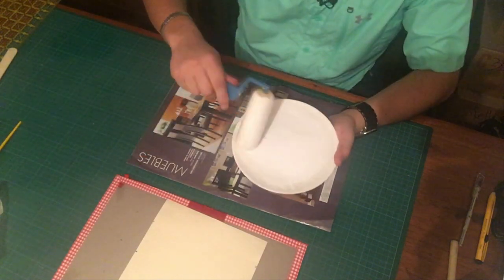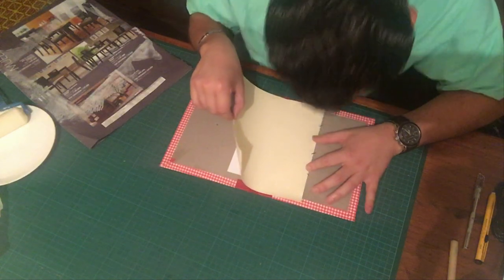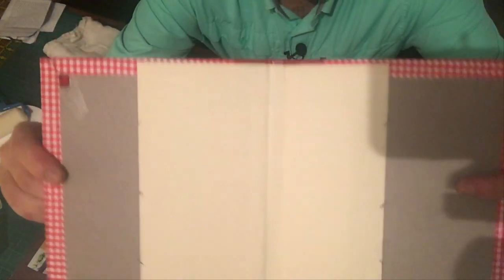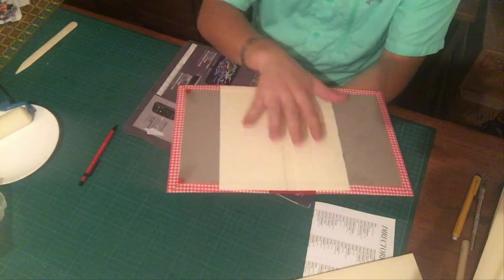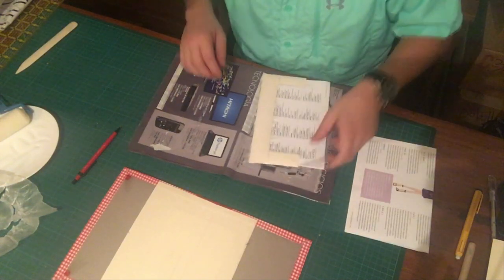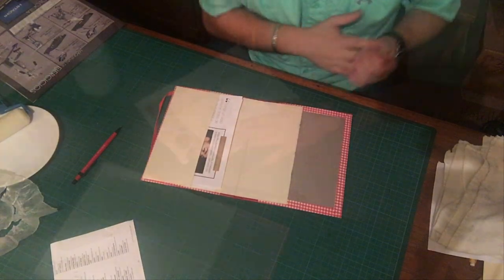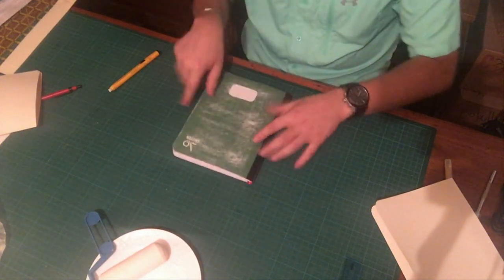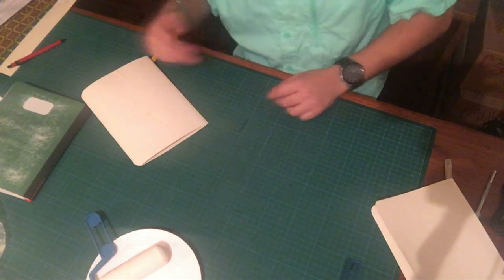Intro to Bookbinding - Part VII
Have you ever wanted to get into bookbinding? Here is Part VII of my ‘Intro to Bookbinding’ series. In this video, we will be finishing our cover and working on applying the inside pages. Binding a regular notebook and turning it into our own personal masterpiece! The binding we will be covering in this video is beginner’s bookbinding and, as we progress, we will be getting into more complex types of bookbinding…

Links to some of the tools & supplies:
Bone Folder
Cutting Wheel
Bookbinding Glue
Cutting Mat
Ledger Paper (for pasting the fabric)
Spine Cloth
Grey Board
X-Acto Knife
Mini Chisel Tools

The gimbal that I use is a DJI Gimbal OSMO MOBILE; I absolutely love it! Here is a link with more info and where you can get your own

A special Thank You goes to Mr. Pierre Monney for allowing me to use his music in my channel. The intro song is by Pierre and it's titled Irreplaceable.

~Happy Trails Everybody!

The links that I provide to some of the supplies are links that direct you to the page containing the tool or item described on Amazon.com. By clicking the links above, you are helping me and my channel get more recognition and if you choose to purchase the item through the above links, I may be eligible to receive a couple of pennies for the purchase; these pennies come out of Amazon’s profits for selling the items, therefore the item does not cost you anything extra when you purchase through one of my links. By contributing to my channel through Patreon, you will also receive several cool perks, please check out my Patreon page to see the specific perks you will receive based on your desired contribution amount. These pennies and contributions are saved until the necessary amount is reached to purchase better recording equipment, editing software, advertising for the channel, and more adventures or trips. Thanks again!